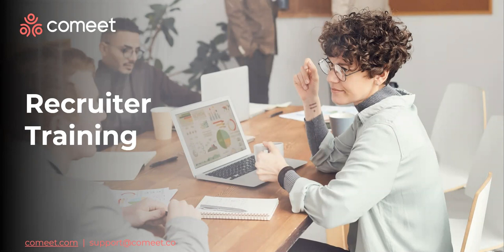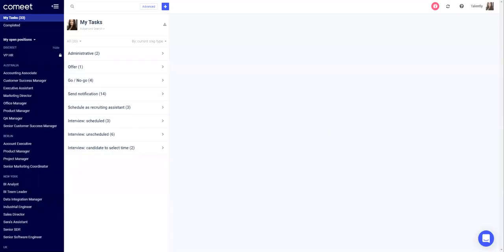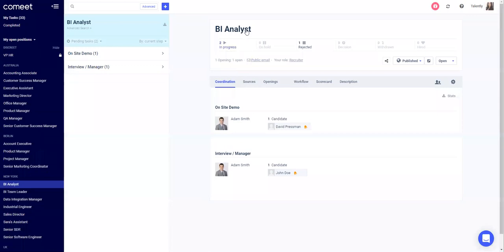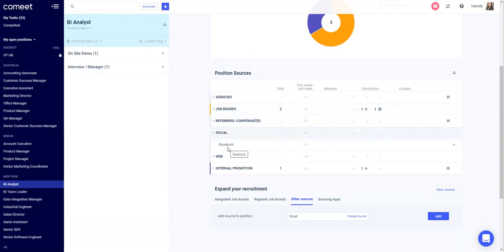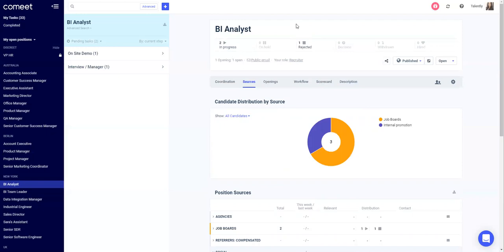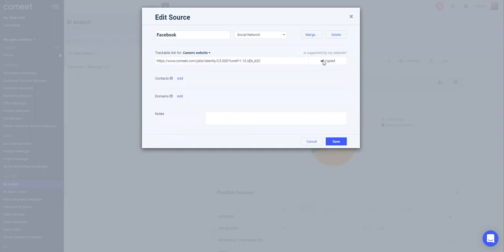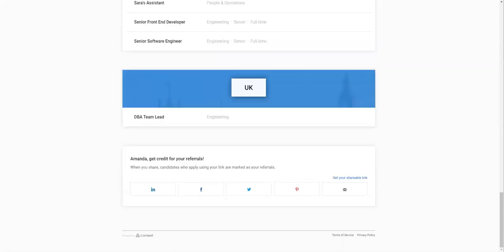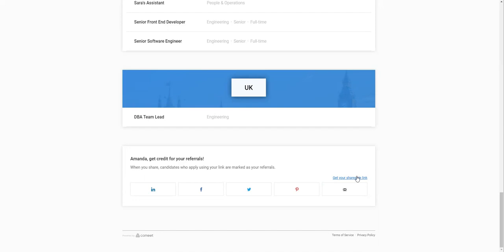Trackable Links ENG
00:00 Welcome
00:53 Create a New Source
1:39 Add a source to a position
2:31 Generate a position trackable link per position
3:28 Generate a trackable link for the Career Site
4:27 Referal Program